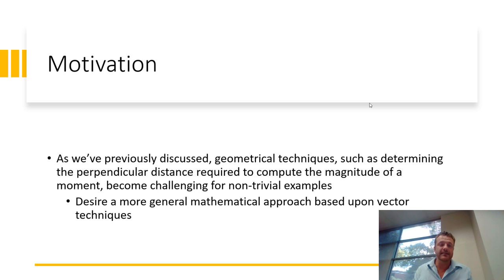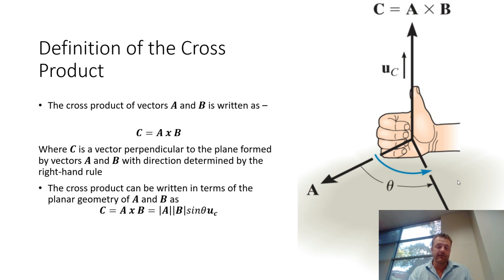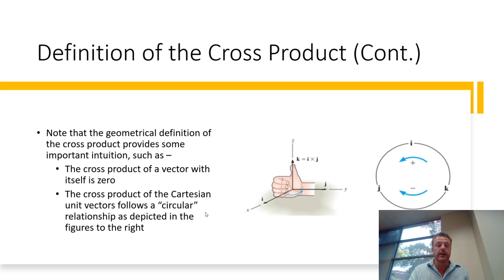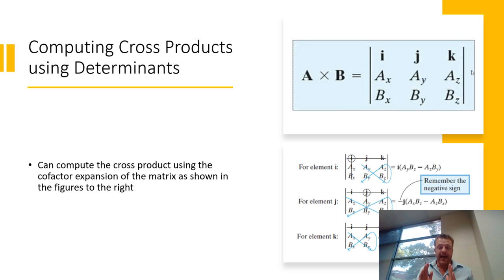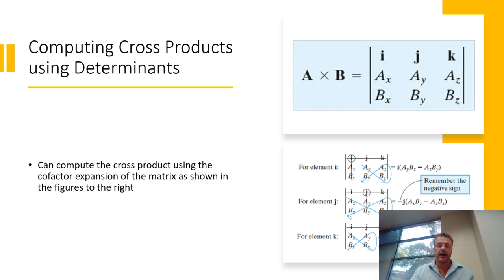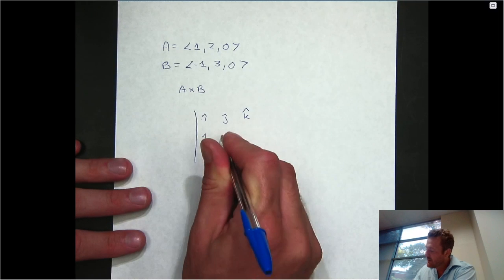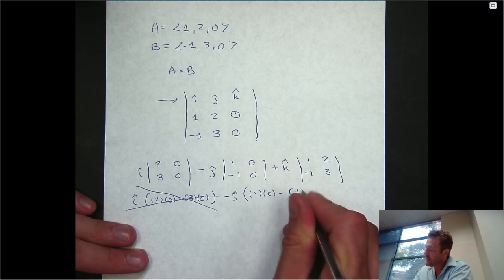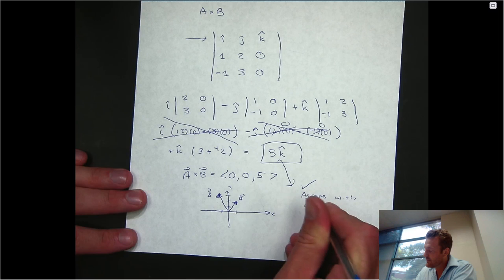Chapter 4 LM 3 Vector Cross Product